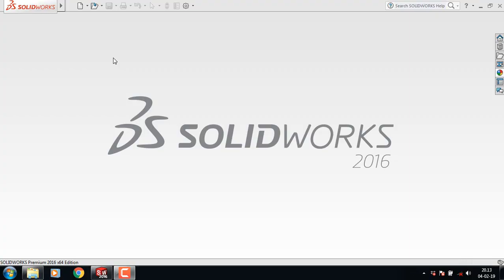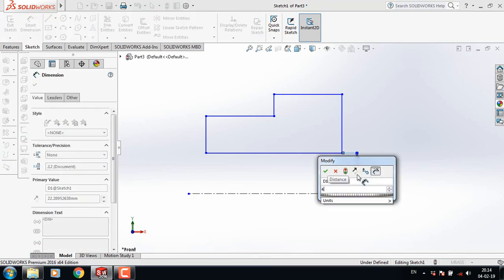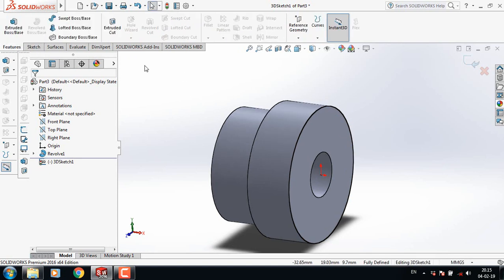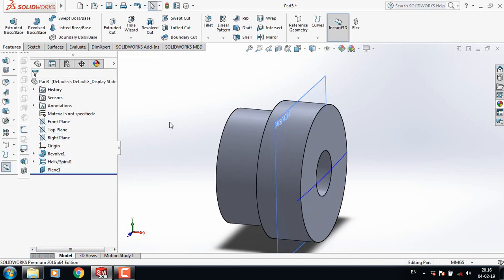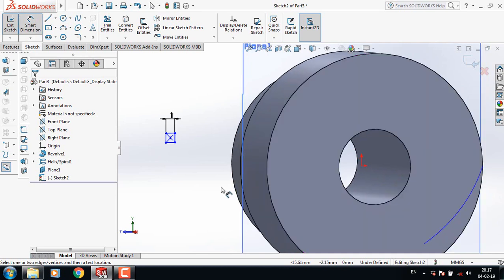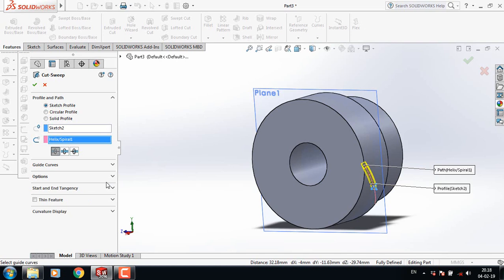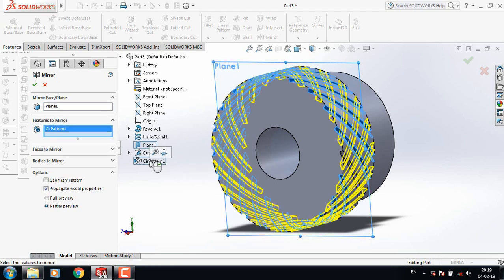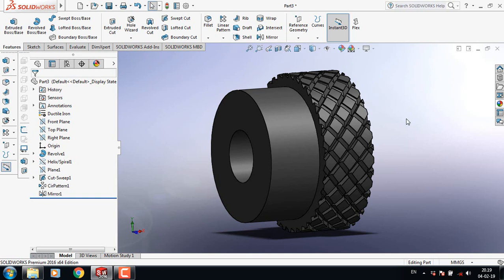SolidWorks Tutorial - How to make Knurling